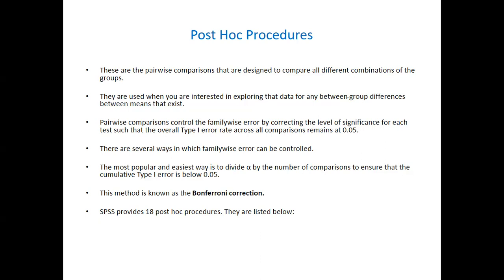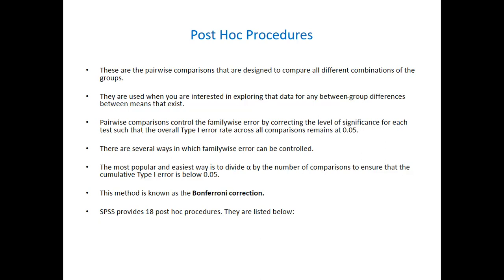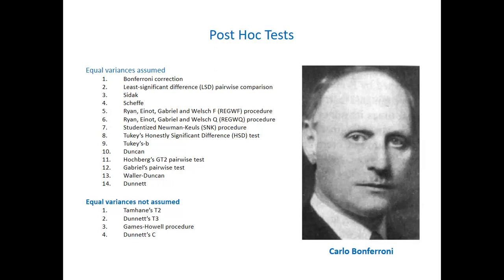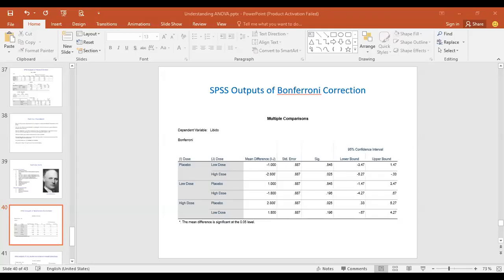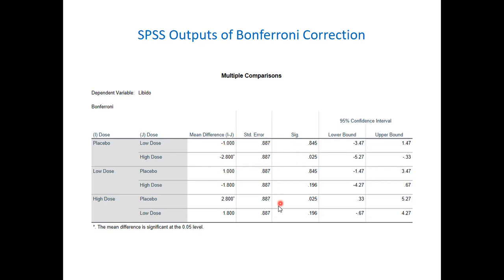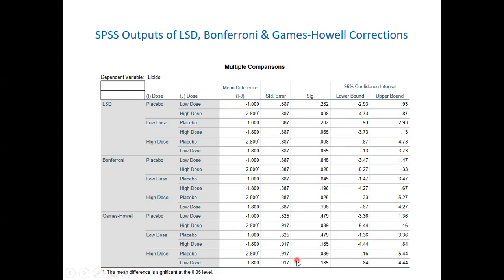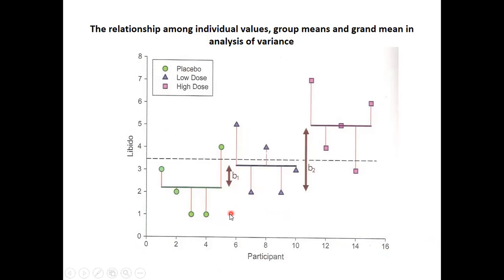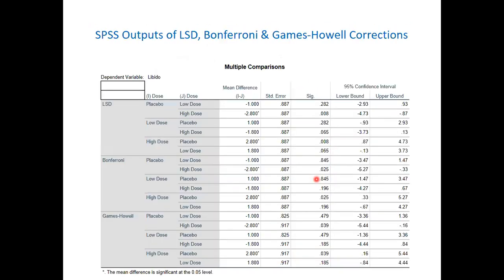Understanding ANOVA Post Hoc Tests Lecture 05082021